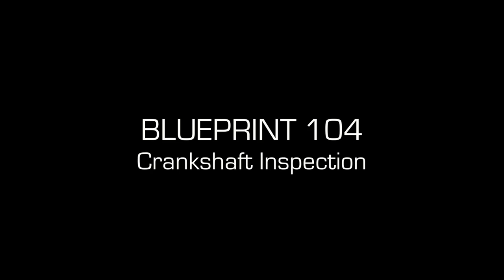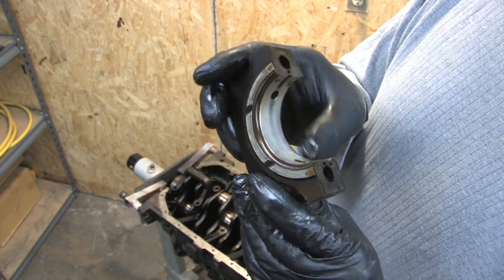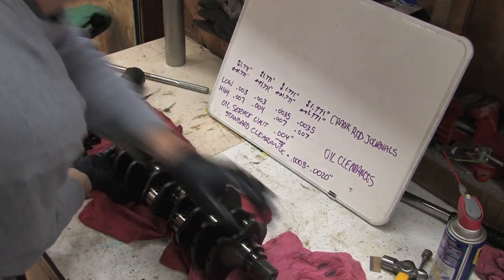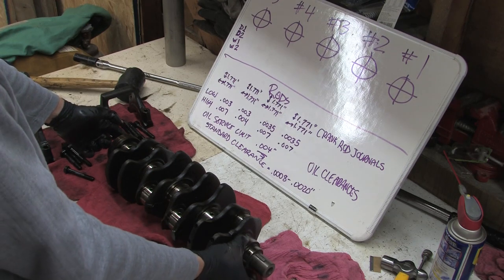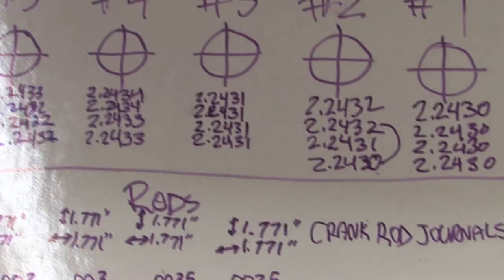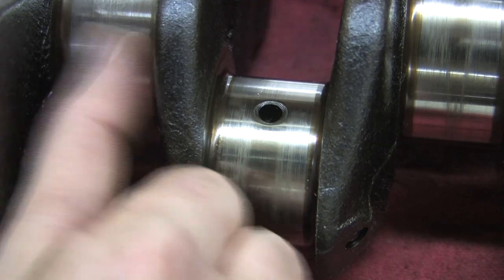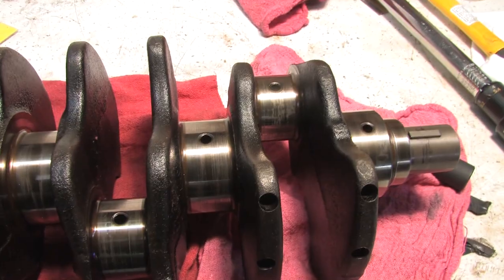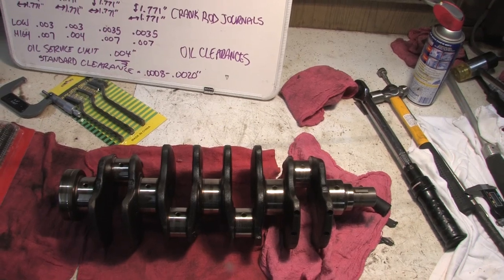Blueprint 104 - The Crankshaft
It's important to know what you've got even before dealing with the machinist.  If you want to inspect a crankshaft, this is how you do it.  I detail the process of removing the crank and what to measure.  All specifications in this video are illustrated with a 6-bolt 4g63 turbo block, but are all actually the same for 7-bolt engines with the exception of the rod widths.